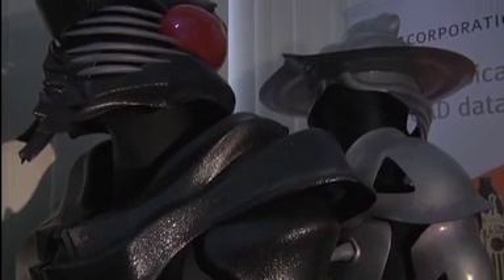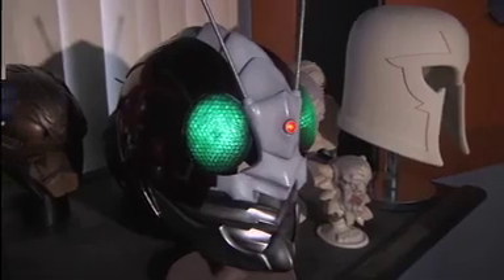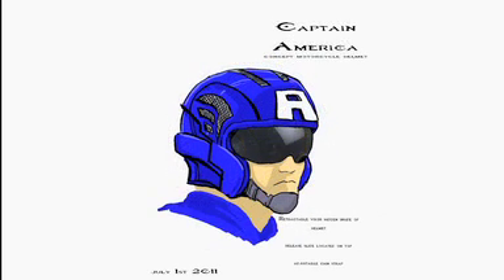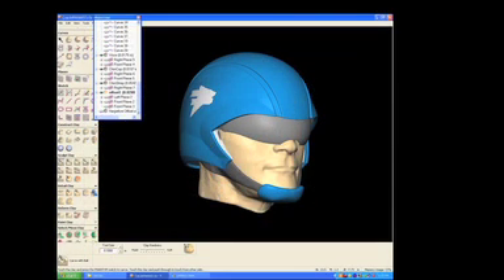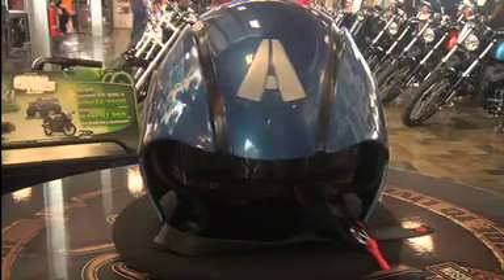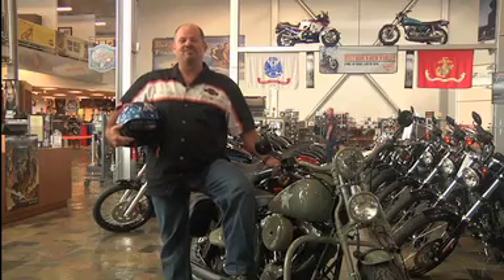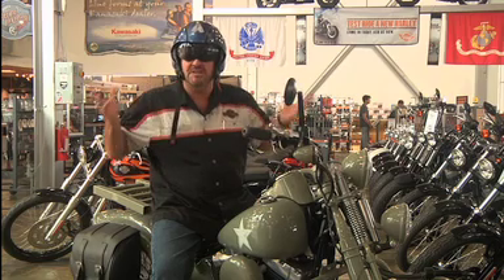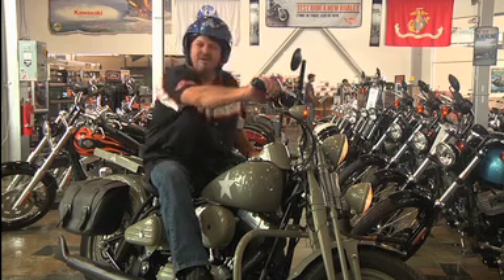Rapid Tech 3D printing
In part one, the two partners at Rapid Technology in Honolulu talk about their latest 3D printing project for "Mad Man Dan" at Cycle City, who wanted them to make a Captain America-inspired motorcycle helmet to go with the custom chopper he had built to coincide with the movie release. Cool stuff!